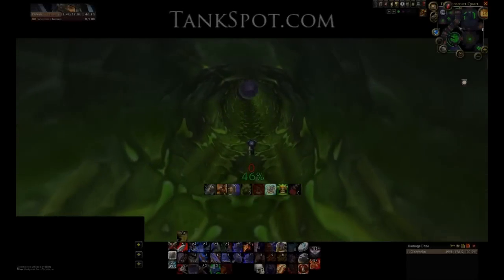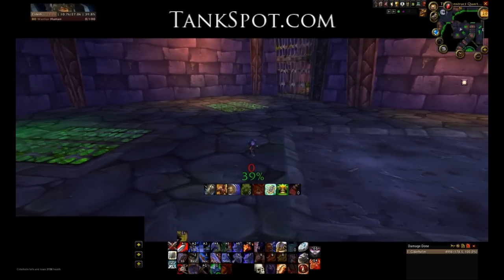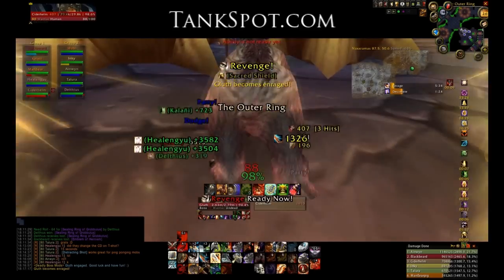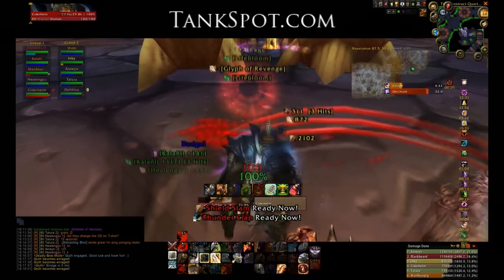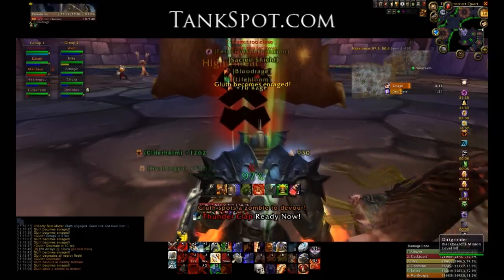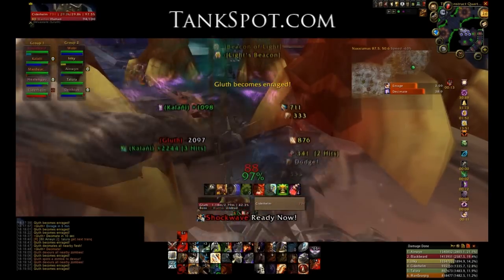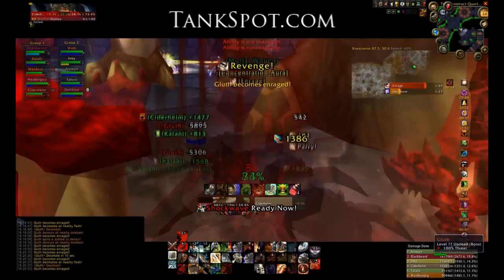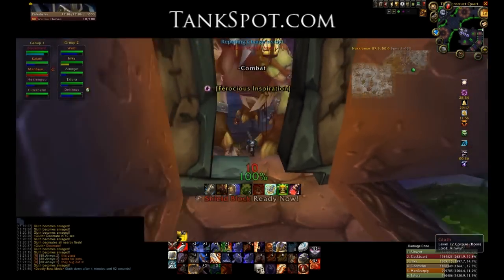TankSpot's Guide to Gluth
This is the Gluth 10-man encounter immediately following Grobbulus in the Abomination Wing of Naxxramas, courtesy TankSpot.com. Enjoy!